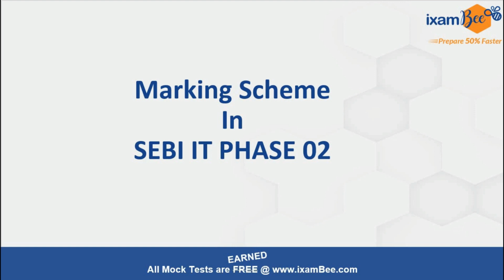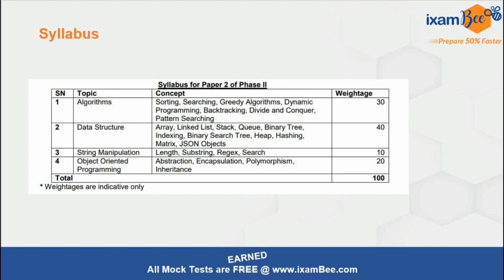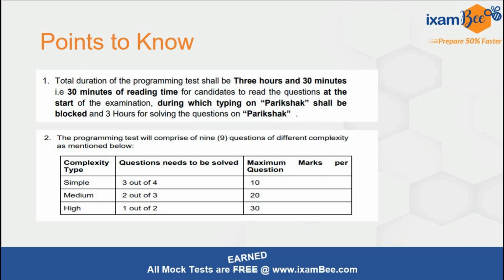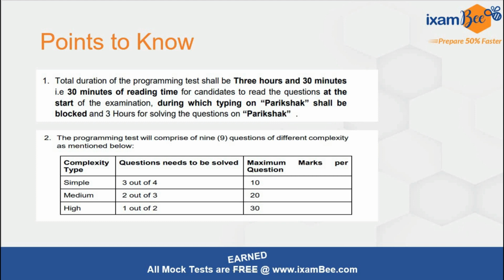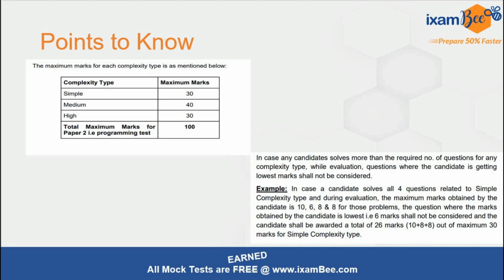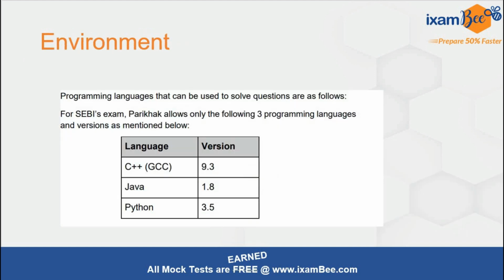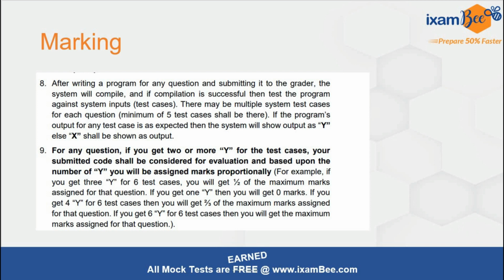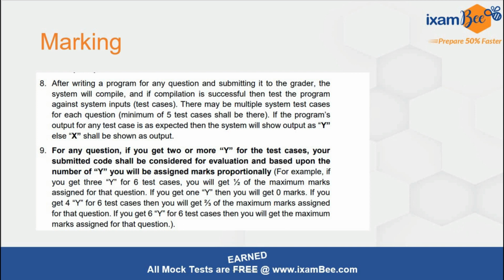SEBI Grade A IT 2023 | Marking Scheme of SEBI IT Phase II paper 02| By Jayanti Mam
In this informative video, Jayanti Mam provides a comprehensive explanation of the Marking Scheme for SEBI (Securities and Exchange Board of India) IT Phase 02 Paper 02. Join Jayanti in unraveling the intricacies of the marking system, understanding how each section is evaluated, and gaining valuable insights to excel in the SEBI IT examination. If you're aiming to crack the SEBI IT Phase 02 Paper 02 with confidence, this video is a must-watch!